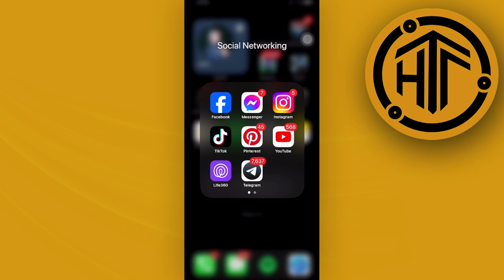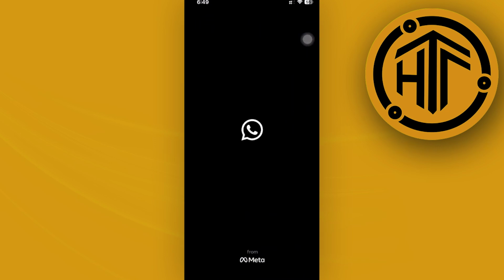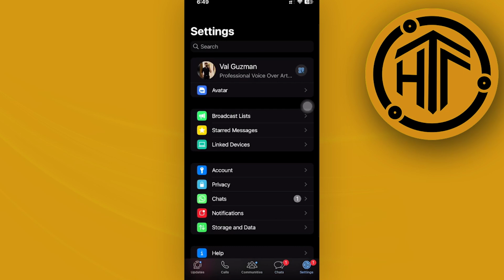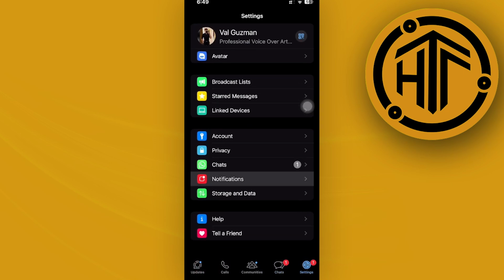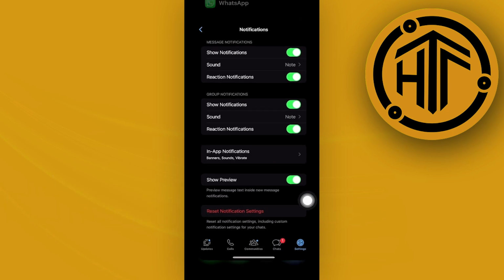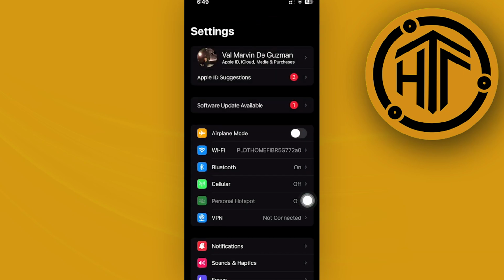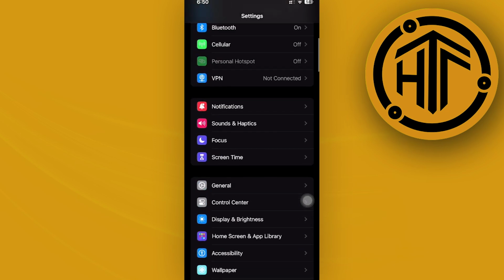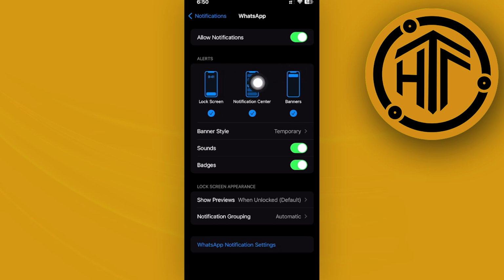How To Fix WhatsApp Notification Not Showing On iPhone (Solved)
In this video, you will learn how to fix notifications not showing on whatsapp quickly and easily. Watch the video till the end to find out how to solve whatsapp notification not showing problem iphone.

Did you learn how to fix notifications not showing on whatsapp iphone?

Do you want to see another video from us about how to fix whatsapp notification not showing on your iphone?

I hope you enjoyed this tutorial on How To Fix WhatsApp Notification Not Showing On iPhone (Solved)? 👀❓